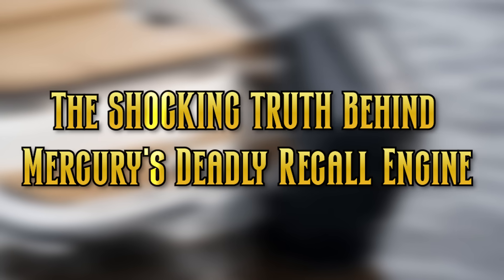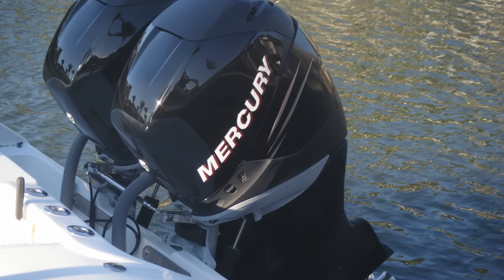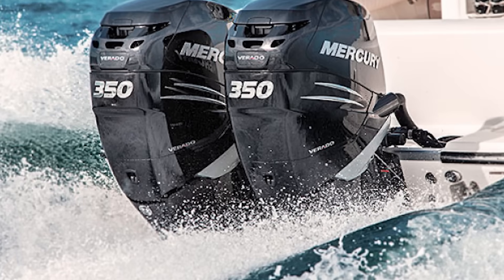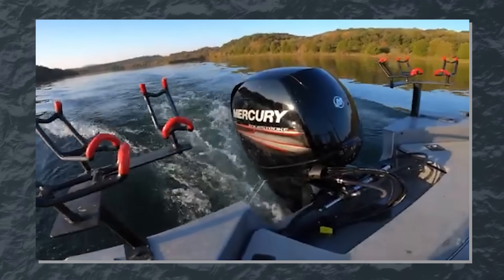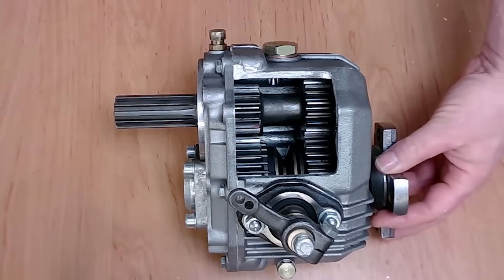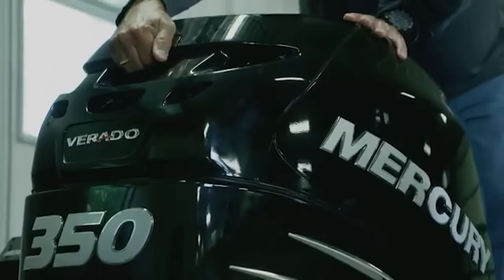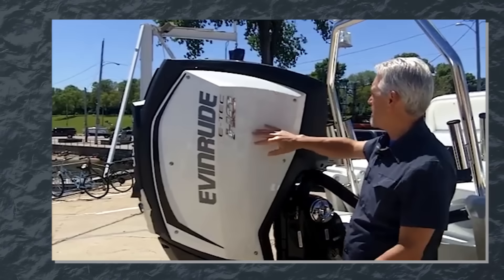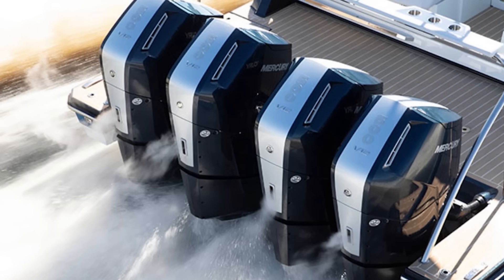The SHOCKING TRUTH Behind Mercury’s Deadly Recall Engine!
Mercury’s Verado and Mariner outboards promised luxury, speed, and reliability — but hidden corrosion and shift failures triggered recalls that shocked the boating world. From catastrophic failures offshore to multiple recall waves spanning decades, this is the untold story of how engineering brilliance clashed with saltwater reality. In this video, we reveal what really went wrong, why it turned deadly for boaters, and the critical lessons every owner must know to stay safe. If you run a Mercury, you’ll want to see this breakdown before your next trip.